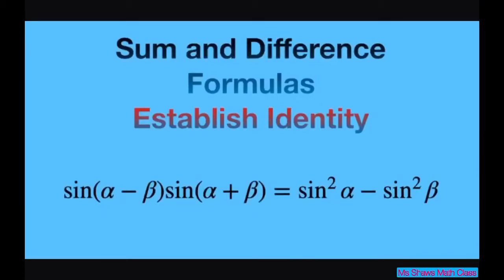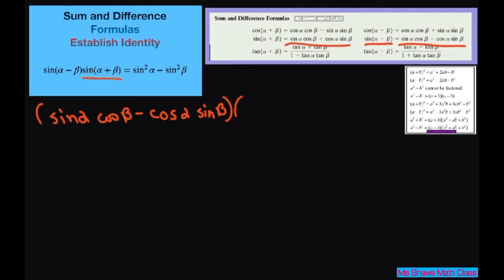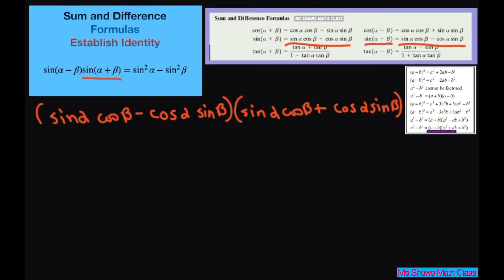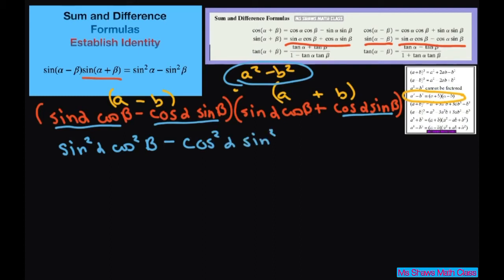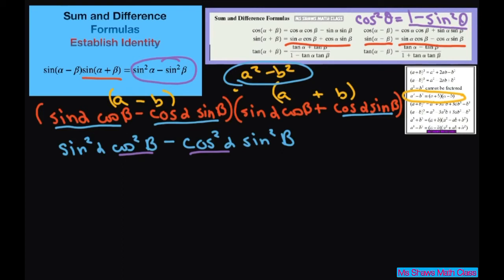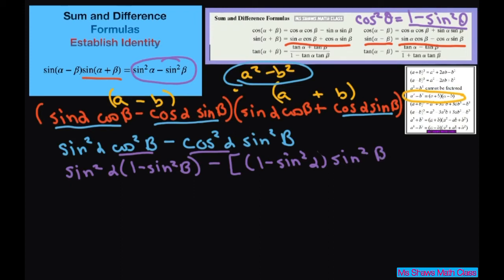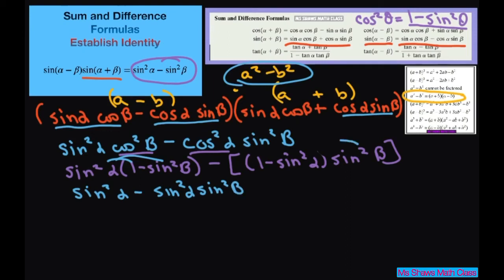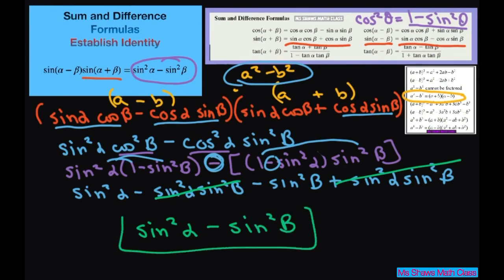Show sin(a - b) sin(a + b) = sin^2 a - sin^2 b. Sum and Difference Identity